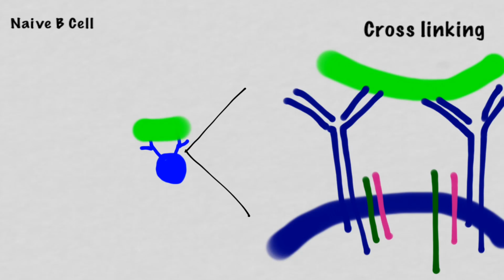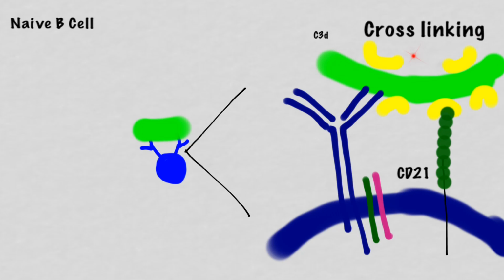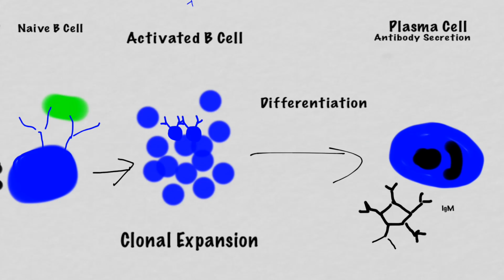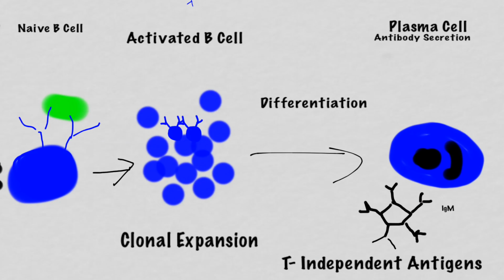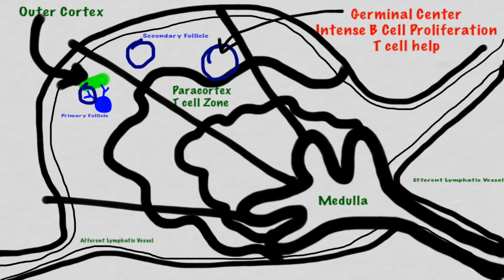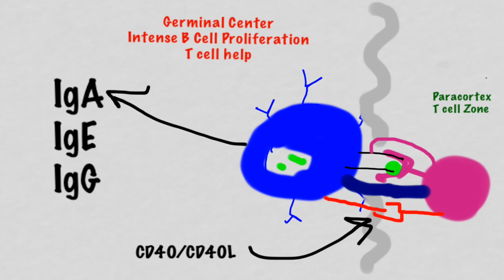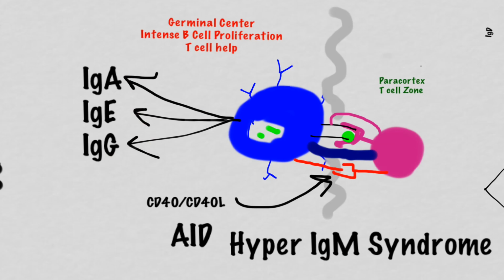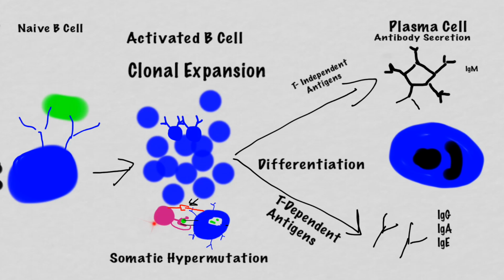B cell Activaiton And Differentiation